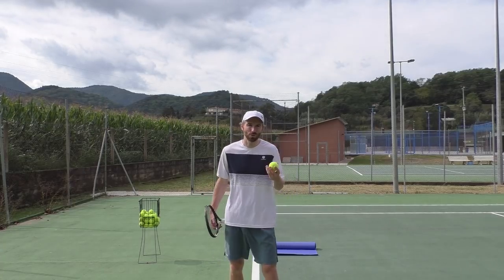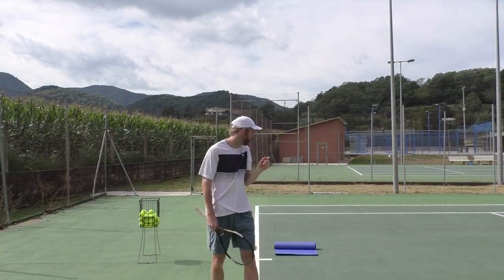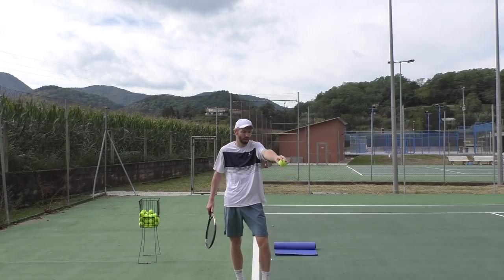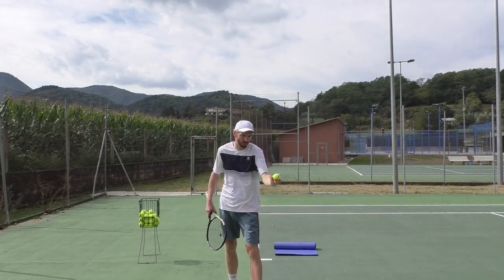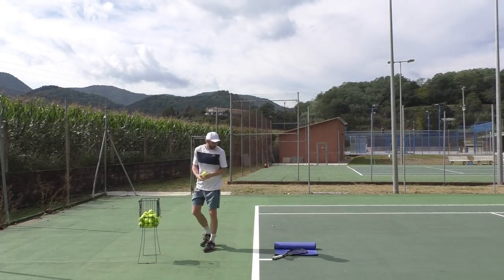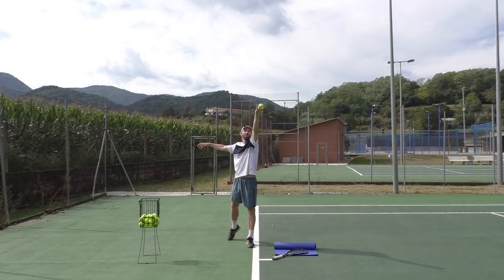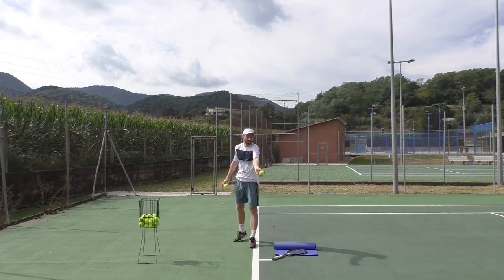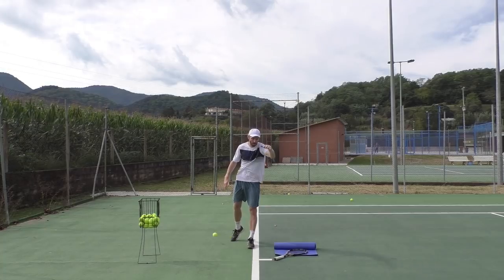Tennis Serve: How To Fix The Ball Toss on Your First Serve I JM Tennis - Online Tennis Training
👉 Download my Free TennisFit® App and Access over 350+ Training Sessions & Exercises

The ball toss is at least 70% of our serve. If we can't toss the ball to where we need to, it makes our life on court very difficult, on the other hand, when we have a great "in control" ball toss, we can serve with much more ease and finally convert those easy points that come off our rackets...
Watch the video session for more...

If you did enjoy this session, please feel free to share with your tennis friend(s), who can also benefit from it and make sure to SUBSCRIBE to my channel for more FREE tennis training videos which are coming from me on weekly basis.

Also feel free to leave a comment below and let me know if those tips helped you or what our tennis problems you do have...or which other videos you would like to see from me...

Want to start feeling instant results next time you are on the court?

This video is for informative purpose only and to inspire you to transform your tennis game and help you to take your game to the next level.  Any physical action taken is to be discussed with your medical doctor prior to this or any of my trainings.

LETS TAKE ACTION RIGHT NOW!

Jan Metelka
USPTR Pro Performance Tennis Coach
& Founder of "PLB Tennis Method®"
JM Tennis - Transform Your Tennis Game